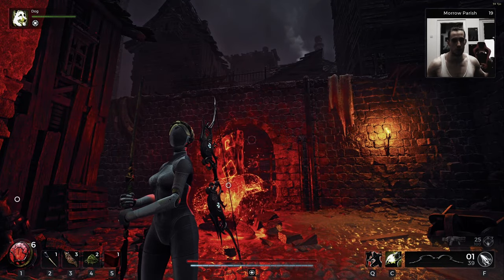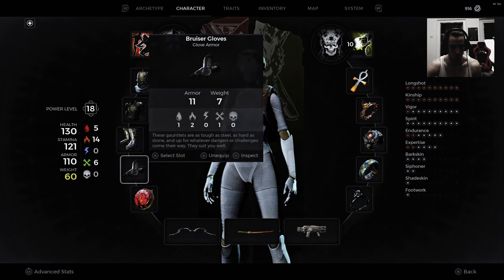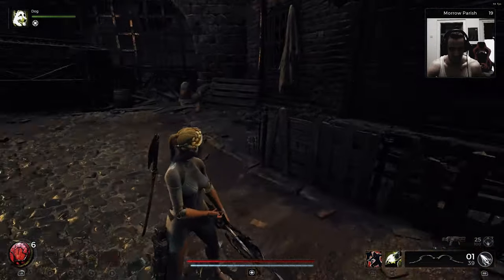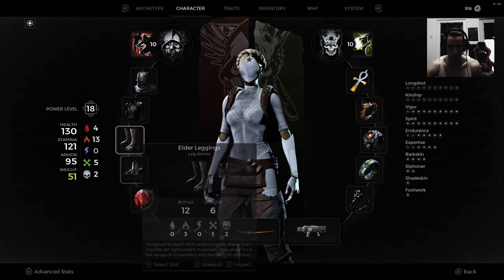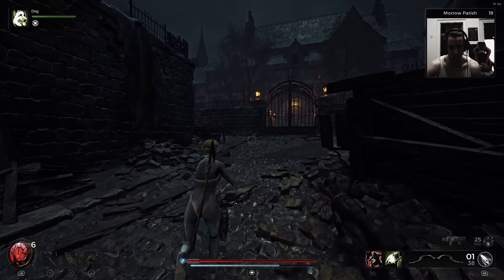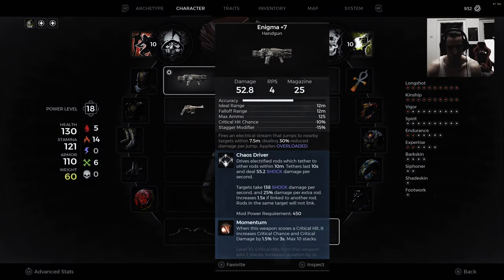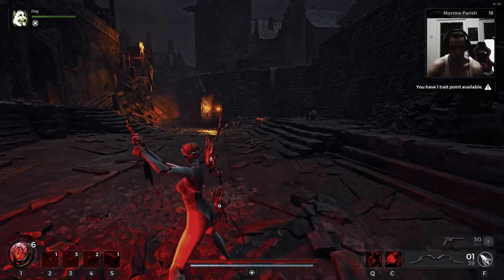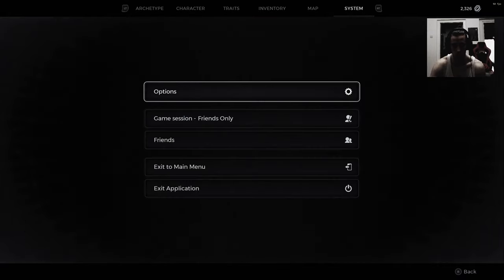Remnant 2 Mods Atomic Heart Ballerina Twin Skin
Remnant 2 Mod Showcase. Backup you save files!

Remnant II:
25. Juli 2023